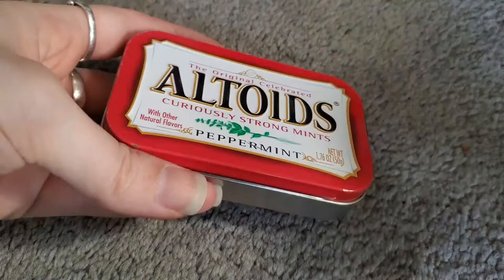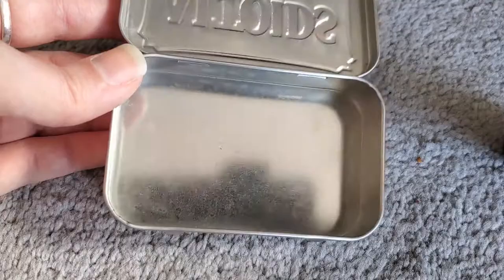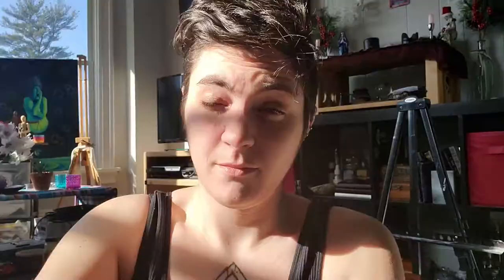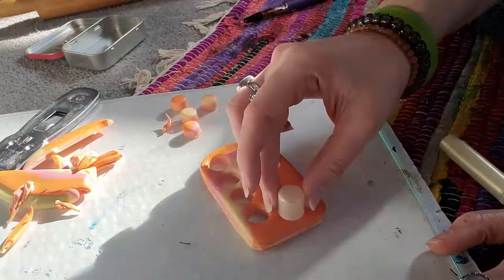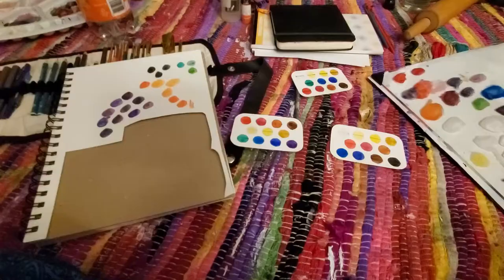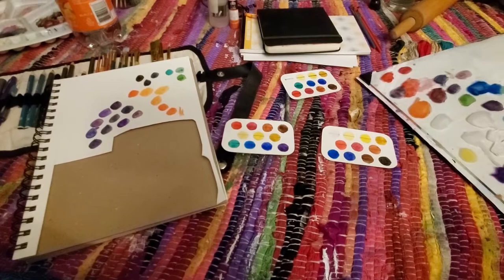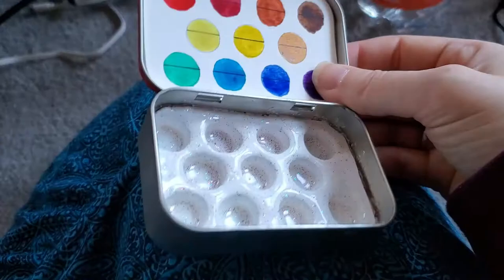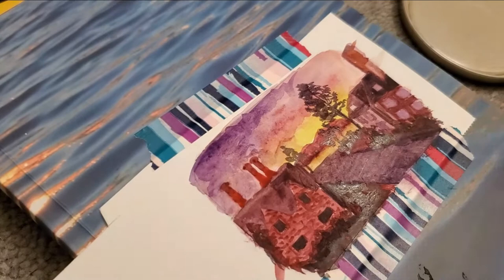Creating a Custom Watercolor Palette From a Mint Tin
This is my first ever video! Follow along with me while I very casually upcycle an old Altoid tin into a personalized watercolor palette.

"Hickory Interlude" - Blue Dot Sessions
"Surface Tension" - Podington Bear
"Tuck and Point" - Blue Dot Sessions